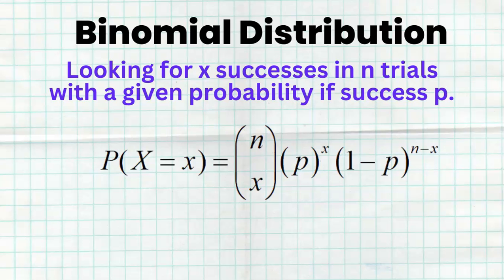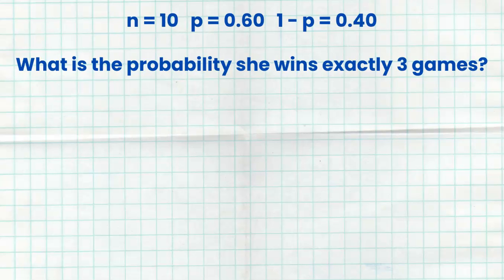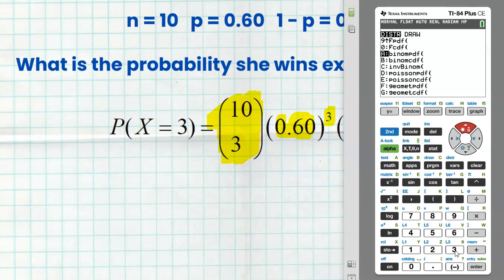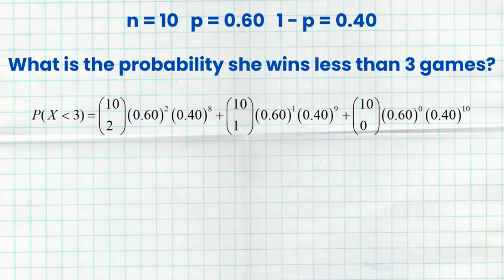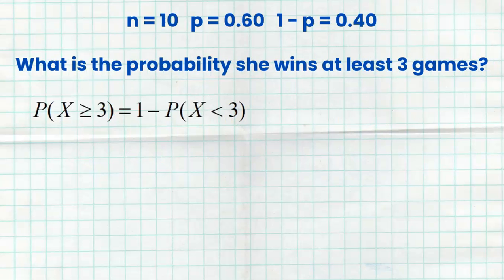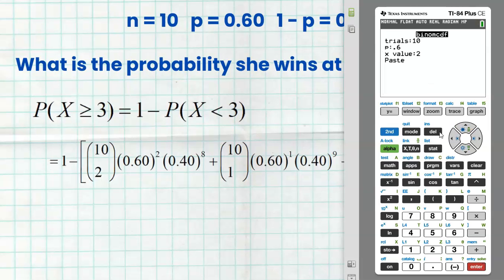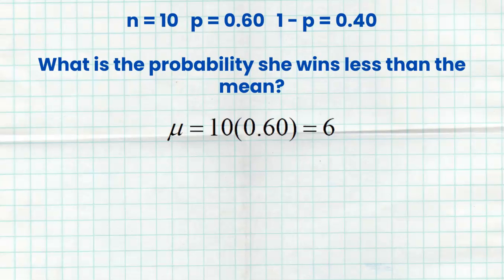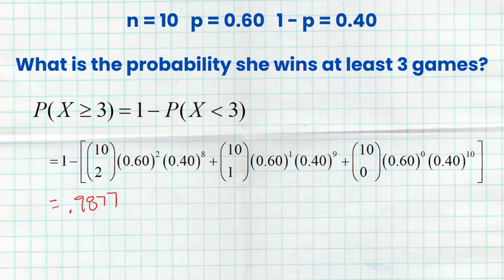AP Stats Review: The binomial Distribution on the Calculator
This video explains how to use your Ti-84 calculator to make solving binomial probability questions super easy.